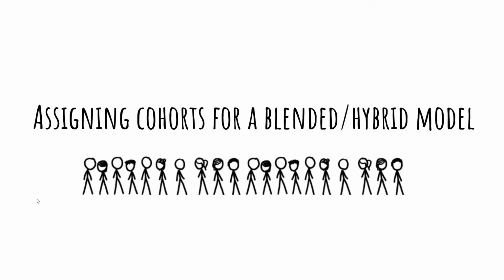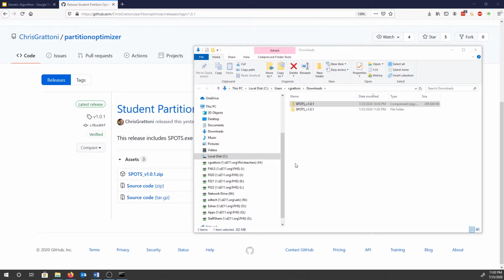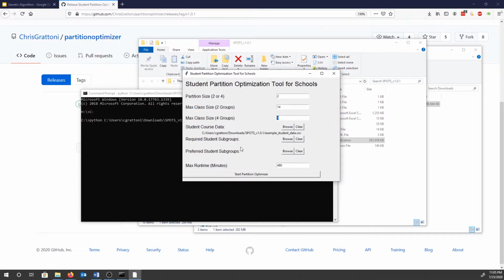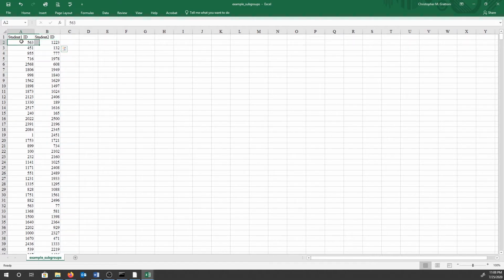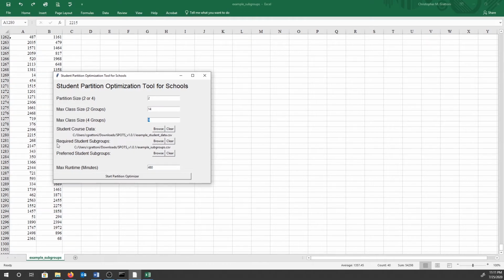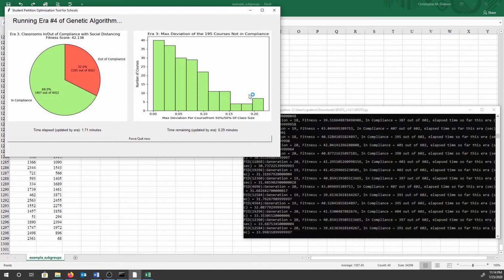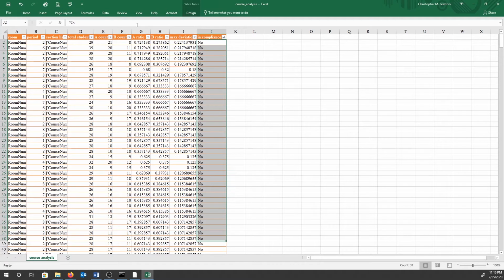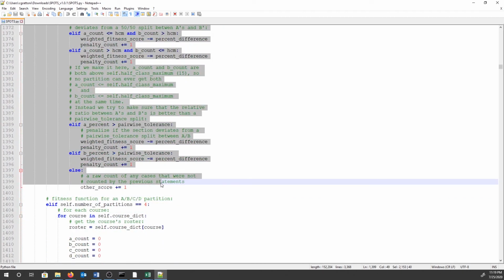Assigning Student to Cohorts for a Blended/Hybrid Model